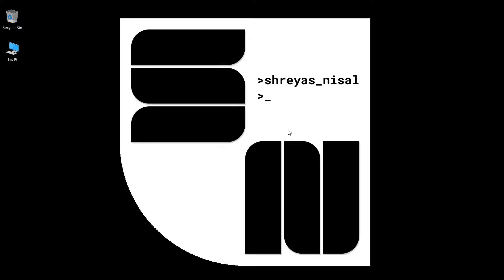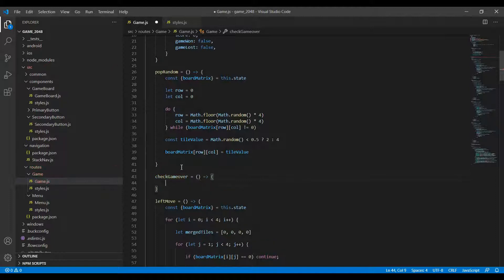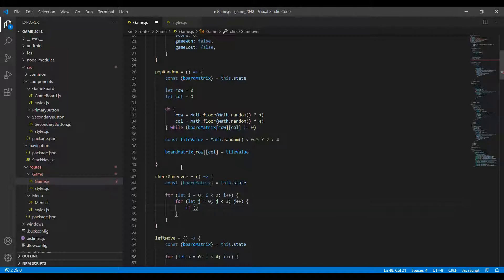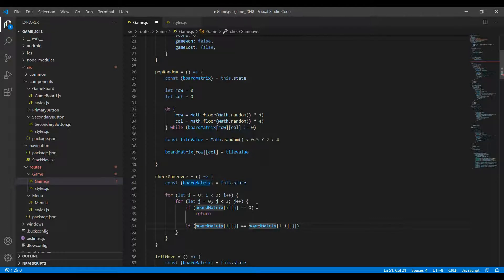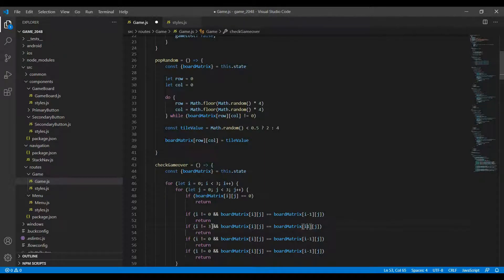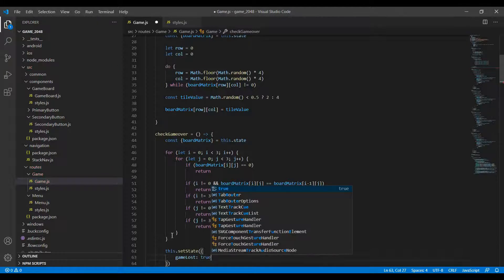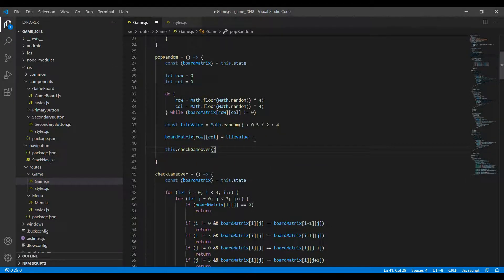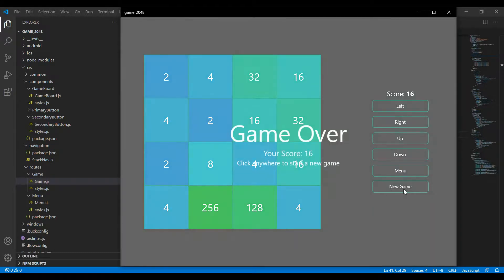#14: Lose Check | 2048 Game React Native Windows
In the previous video we set up a win condition. In this one we set up the lose condition. Setting up the lose condition is more complicated as compared to the win condition, since it involves checking the entire board. Having set up both the win and lose conditions, in the next video we will add functionality to restart our game.